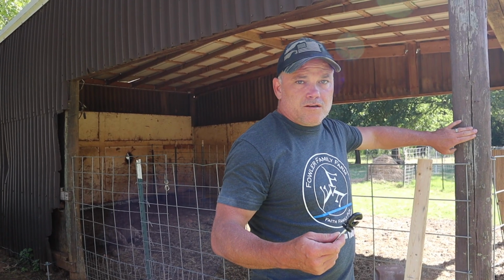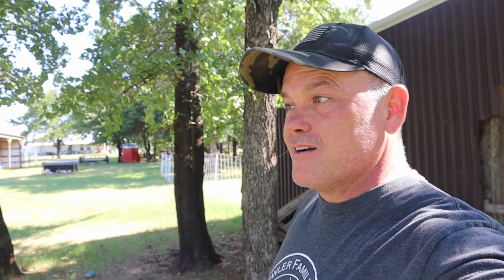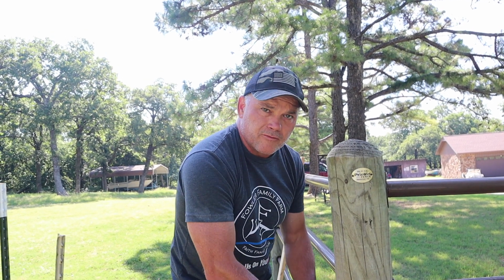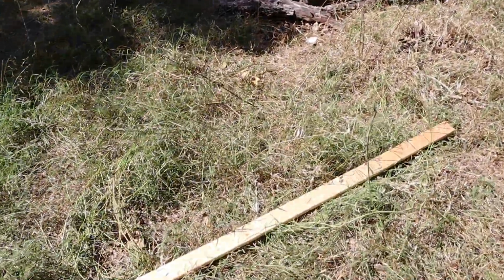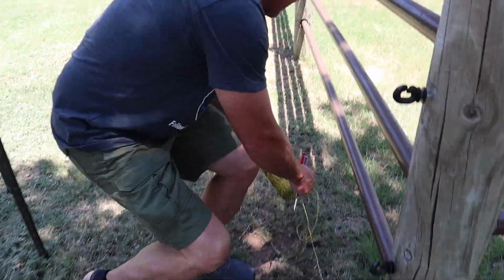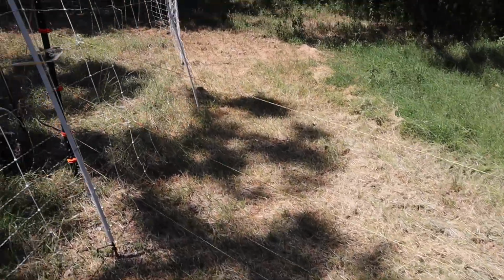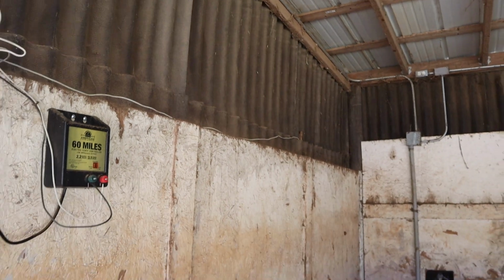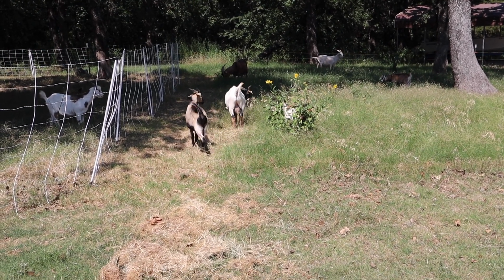Installing 4 Stand PolyWire Fence For Goats